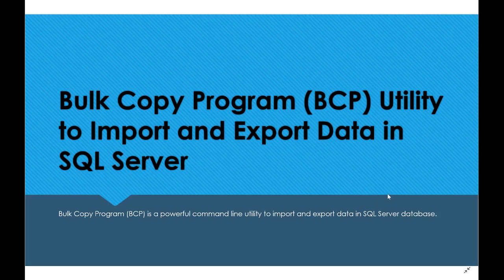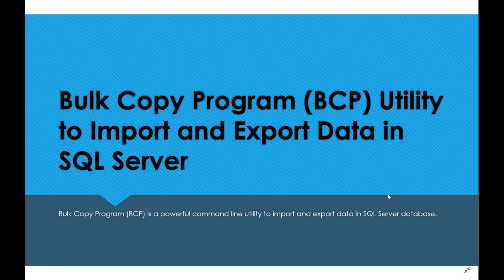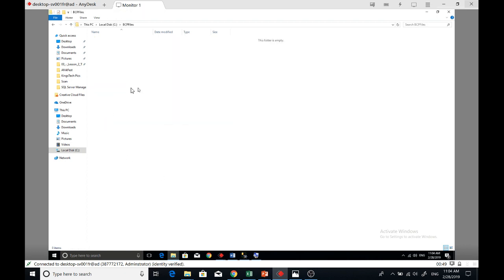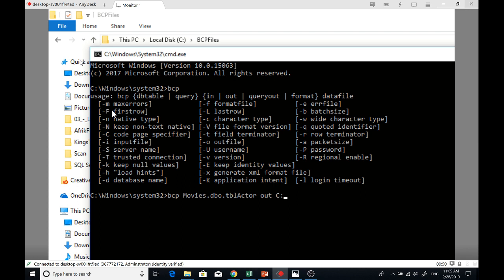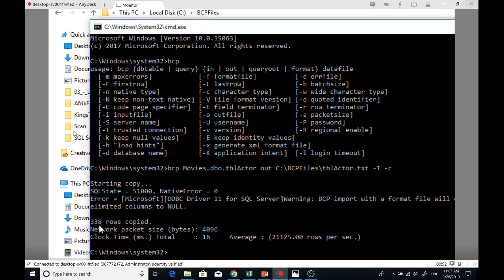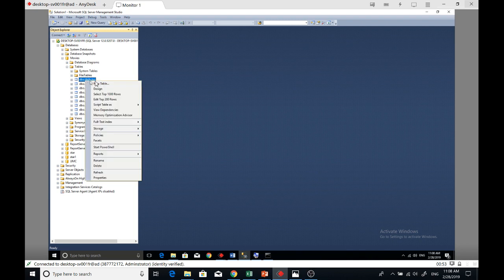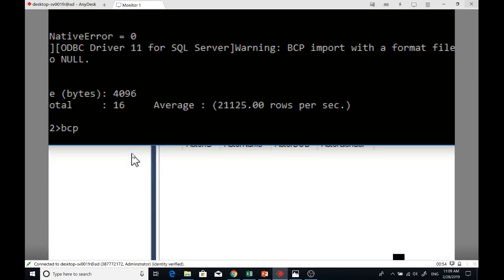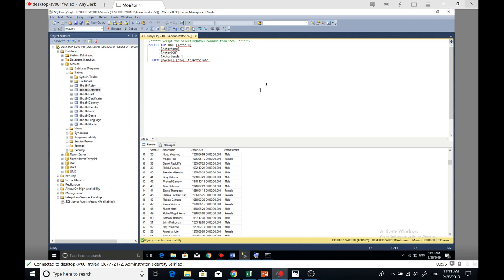BCP Utility in SQL Server - Amharic Version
How to Import and Export data using BCP